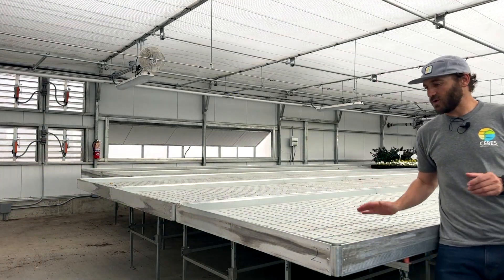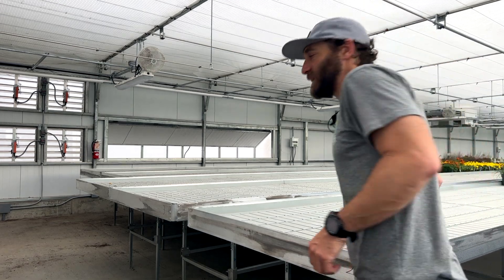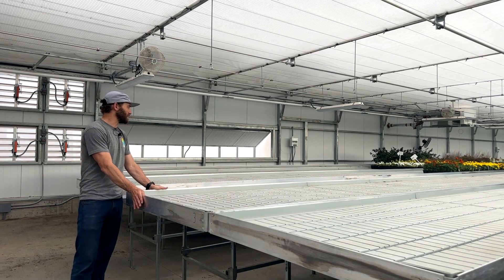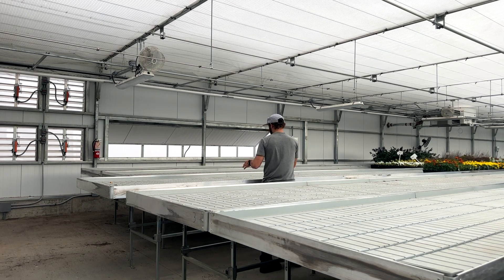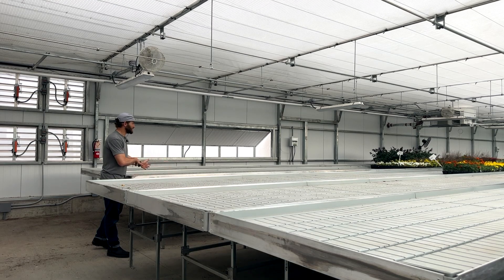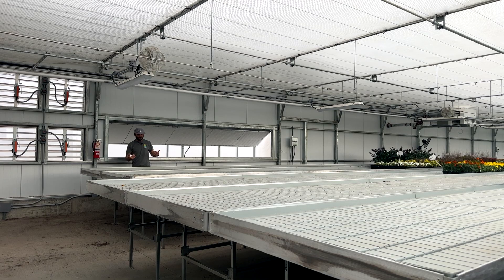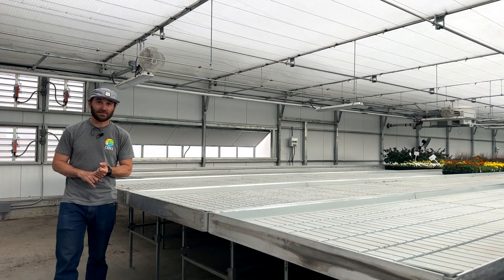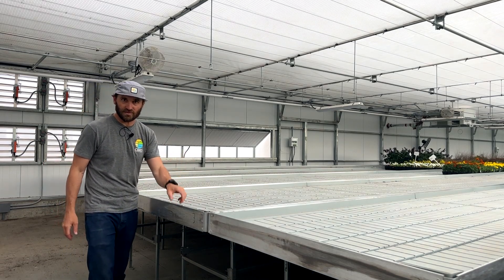Elevating Greenhouse Efficiency: Rolling Benches in Lauritzen Botanical Gardens' New Ceres Design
At Ceres we offer full system solutions to all of our growers. That means we'll work with you to decide what types of climate control technology and grow systems you'll need for your growing purposes. That includes integrating equipment like rolling benches into your commercial operation to increase efficiency in your work space. In this video, Josh demonstrates the benefits of rolling benches and how Ceres integrates them into the greenhouse space - taking into account work flow and people flow.

To get in touch with a Ceres greenhouse expert, fill out a contact form